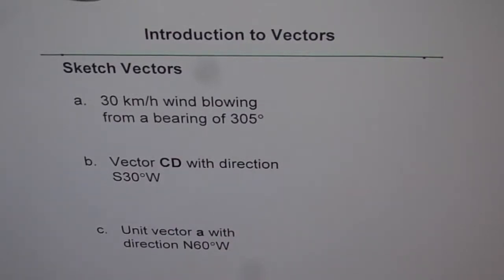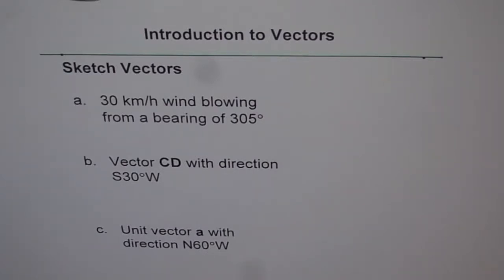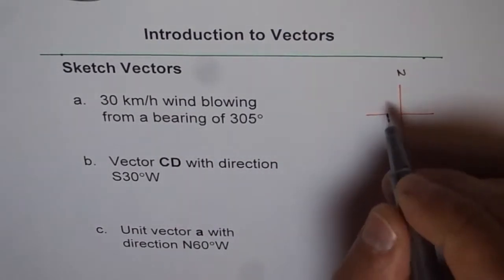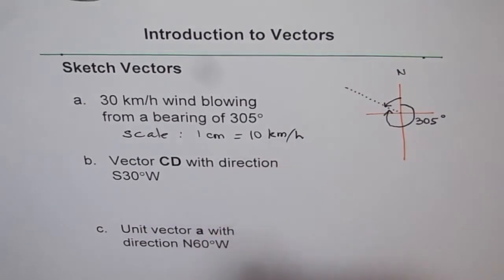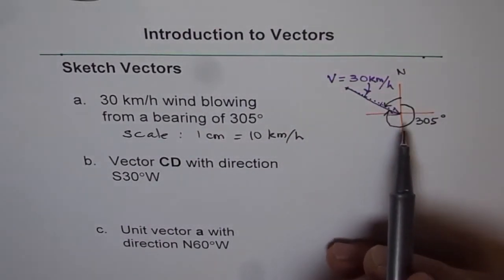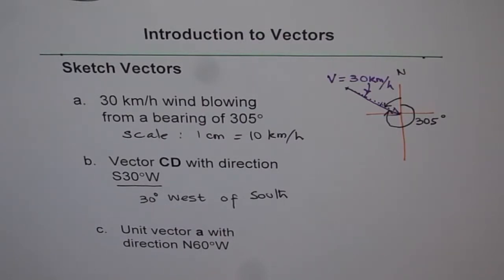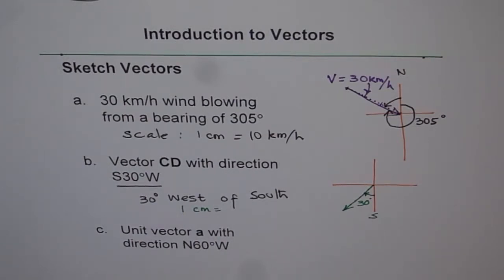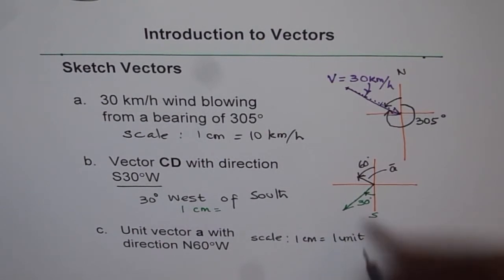Practice Sketch Vectors - EDEXCEL - GCSE